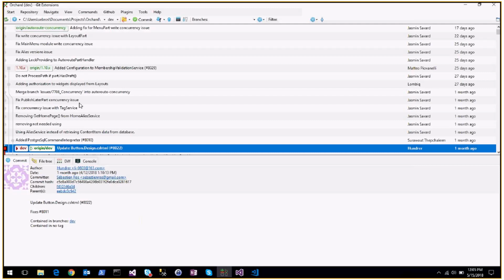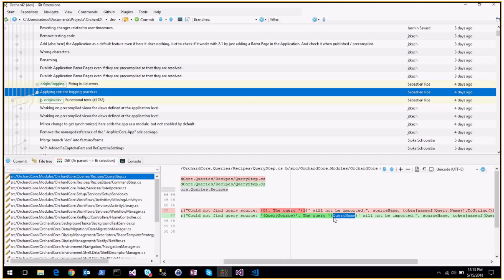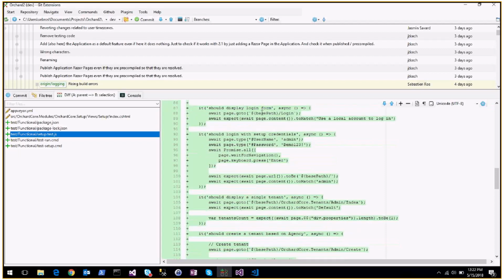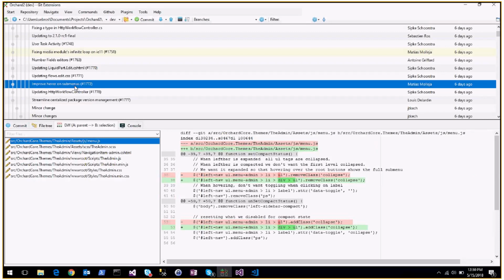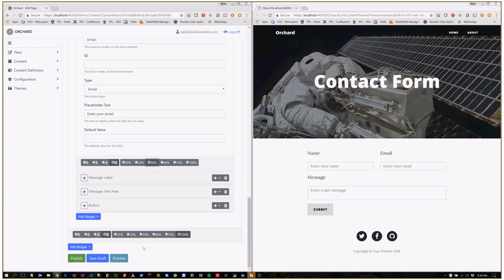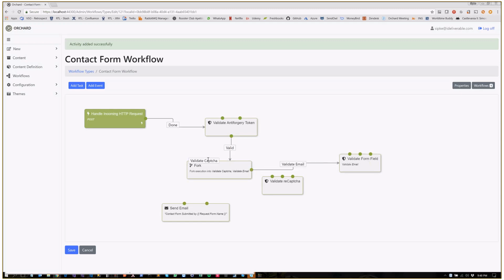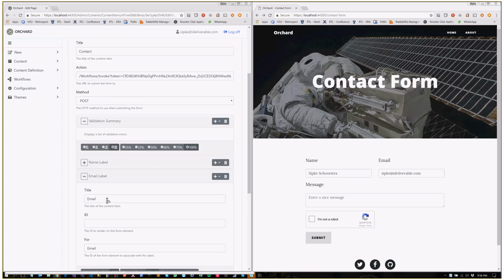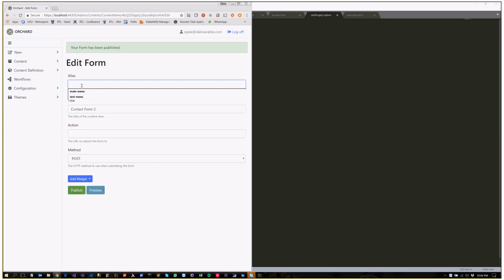Orchard Podcast: 15th May, 2018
Meeting notes:
- 00:00 - Status on Orchard 1.x
- 03:03 - Status on Orchard Core
- Sipke's demos on creating a contact form:
-- 27:03 - Widget to setup forms, building forms.
-- 34:19 - Workflow to handle form submissions.